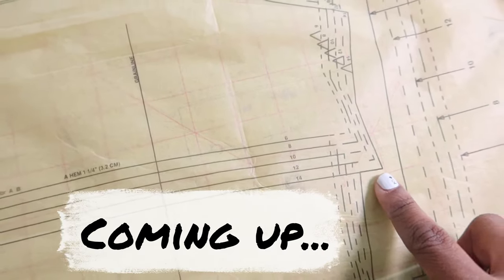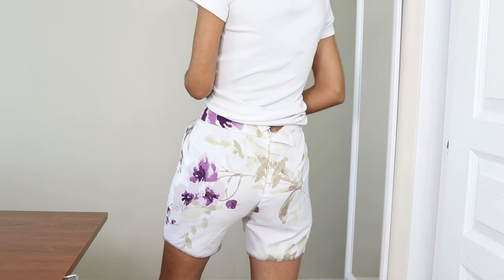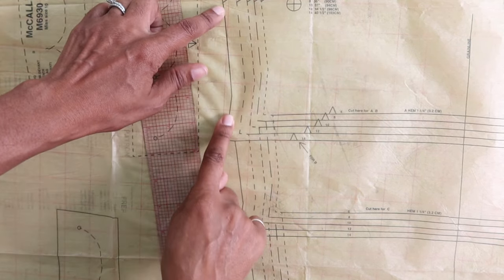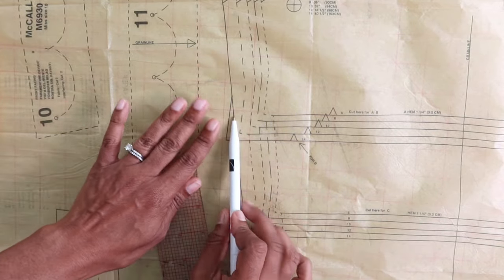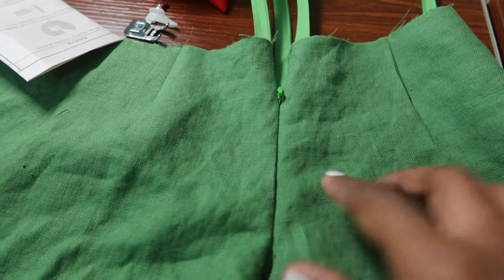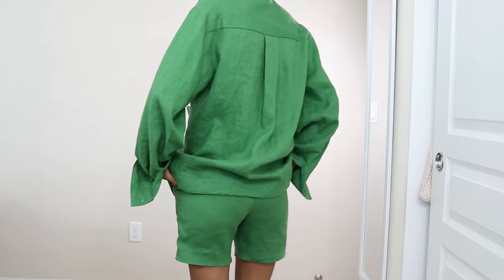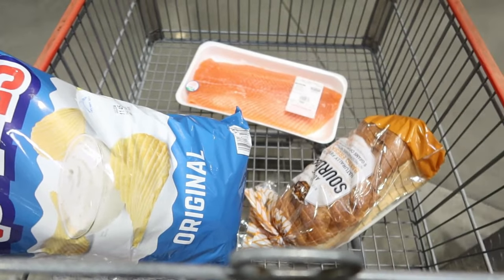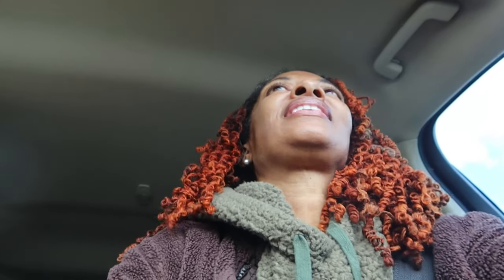99% of beginners don’t know what to do! This is what I do. Works every time. McCall's 6930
Sewing pattern cut lines might look confusing at times.  I share my tip for cutting different views in a multi-sized sewing pattern.  I share my tip for cutting a sewing pattern when the lines are not straight.  I also share some sewing makes and McCall's 6930.